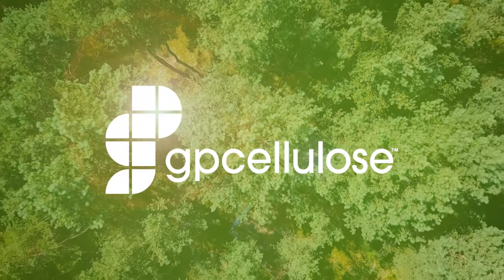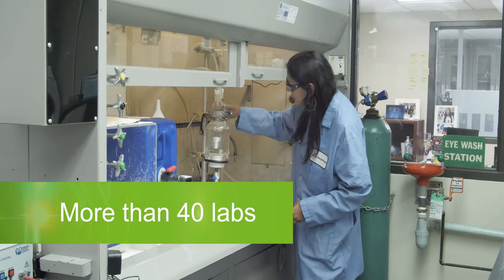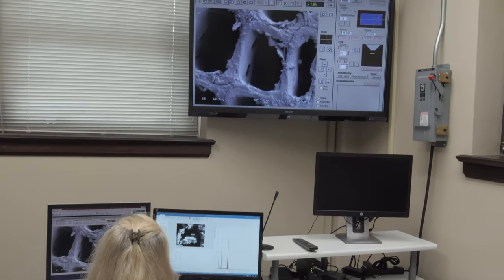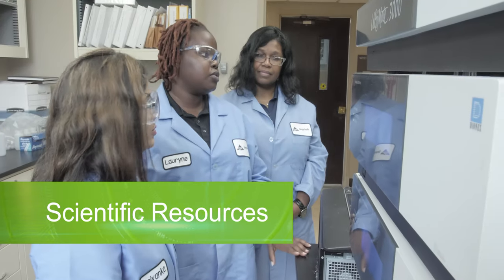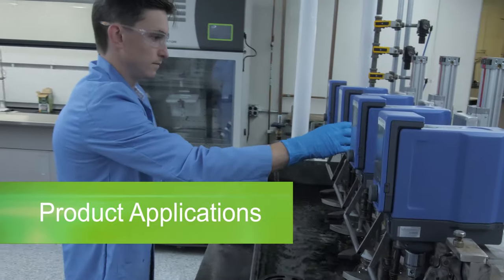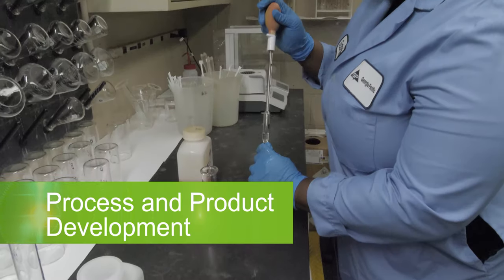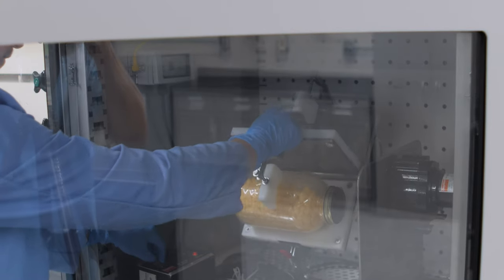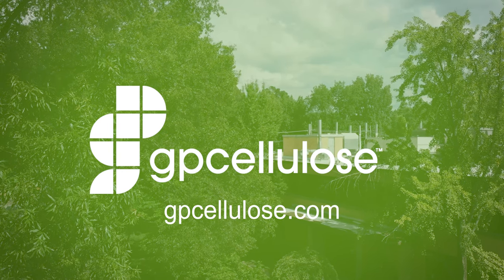GP Cellulose Technology & Innovation Center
Learn more about how the GP Cellulose Technology & Innovation Center in Memphis, Tennessee is continuously innovating and optimizing the technology, specialty offerings, and technical services to their customers in order to be the cellulose supplier and partner of choice. Part of the core capabilities at the center is to identify and develop new methods to assist their customers with changes or improvements to enhance product performance.